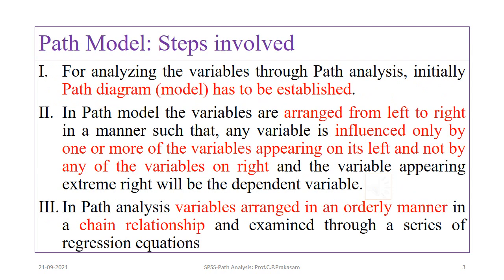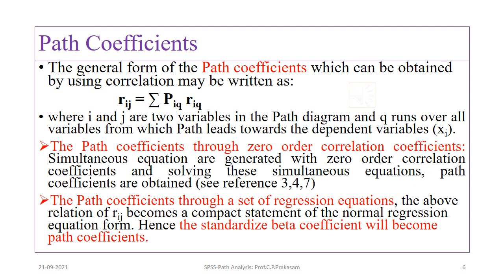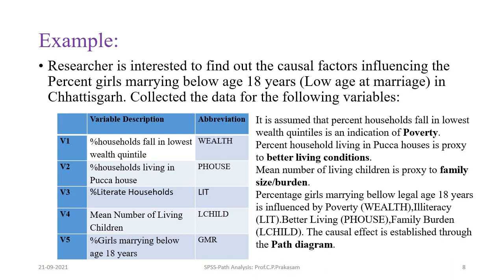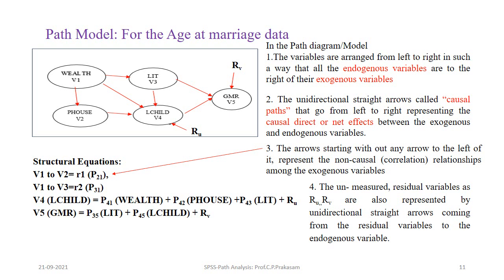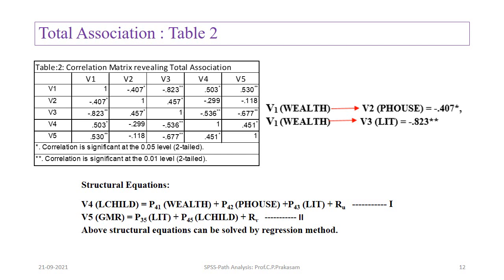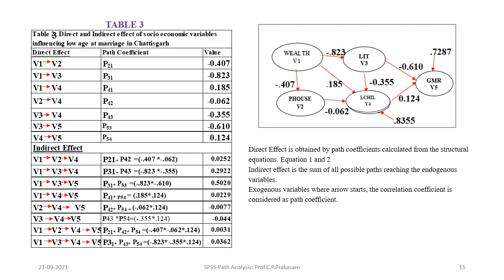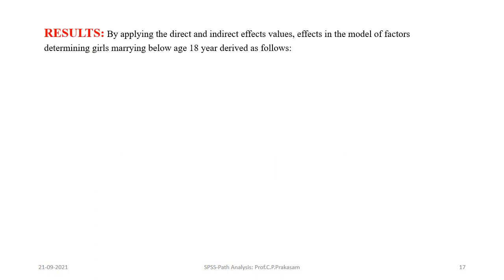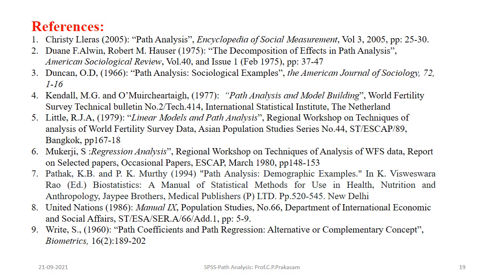SPSS Path analysis By Prof C P PRAKASAM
This video explains about Path Analysis and illustrates how to calculate Path coefficients by using Standardized beta coefficients derived from regression equations. Also describes the Path model and assumptions involved with an example. The Standardized beta coefficients are derived by using SPSS.